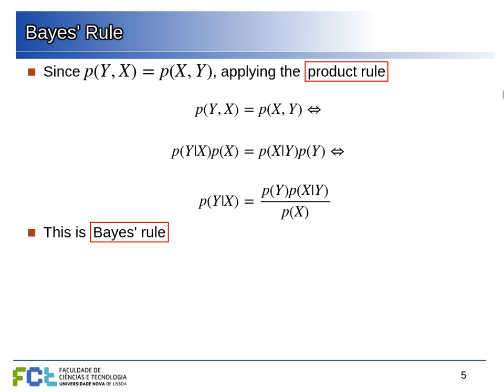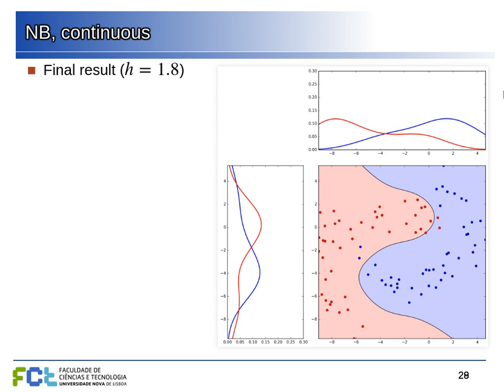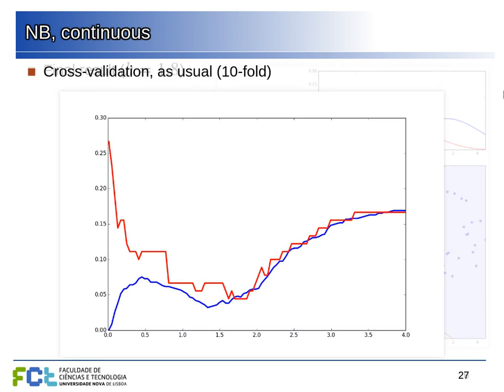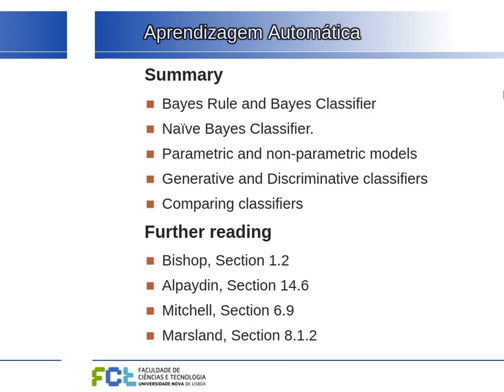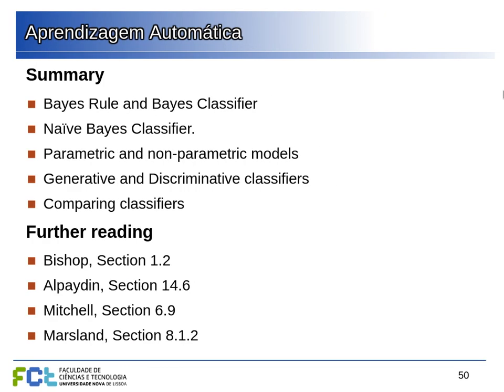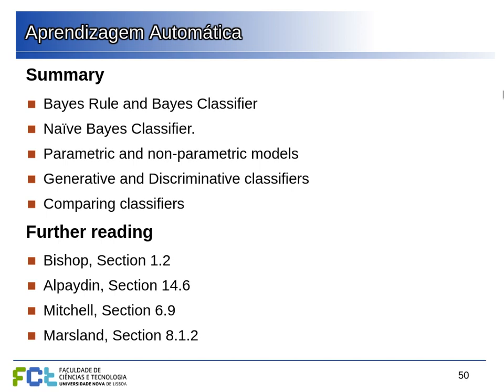AA 18/19, Lecture 7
Generative models: naive bayes, bayes. Comparing classifiers. Assignment 1.